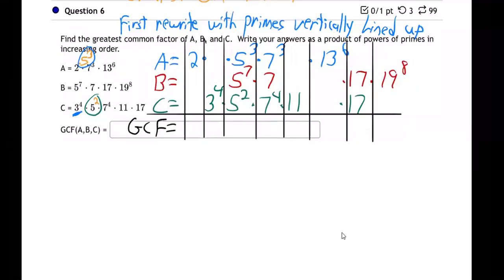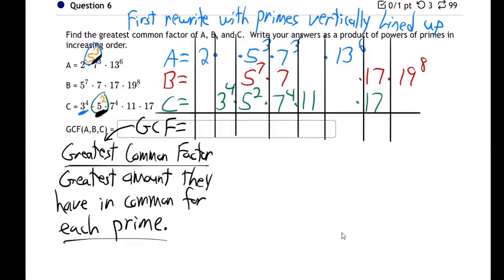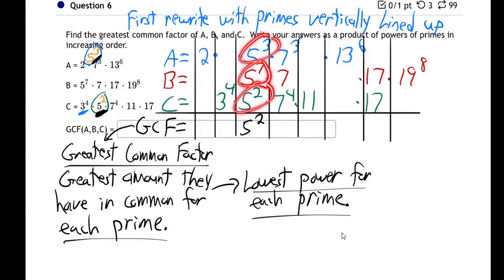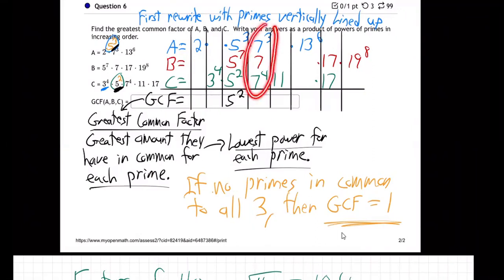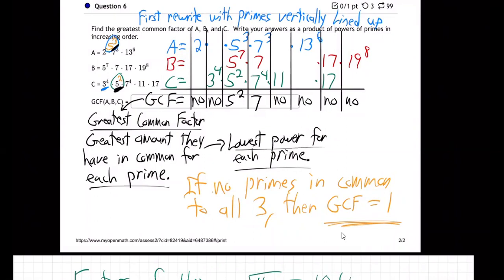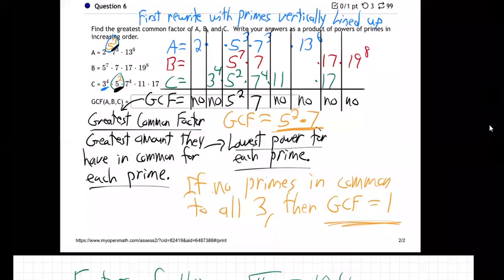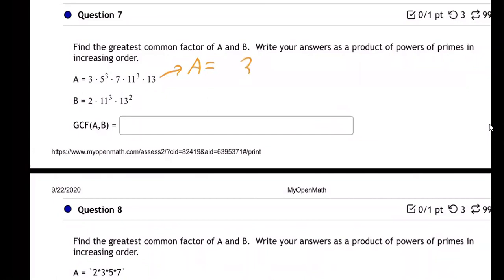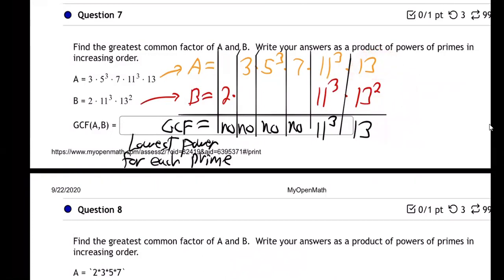m10a-unit 2 - lecture hw 3 - 6